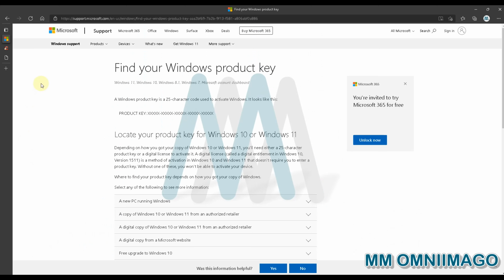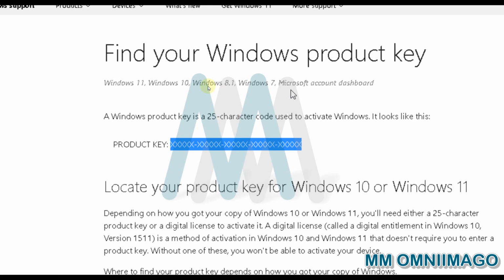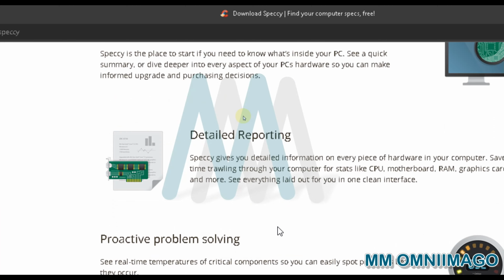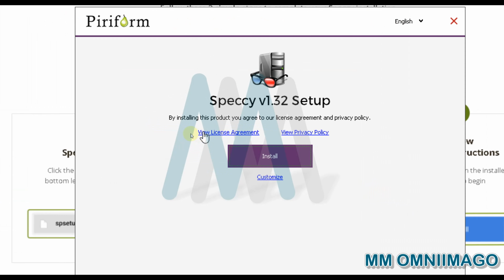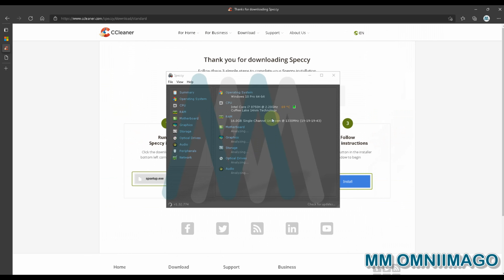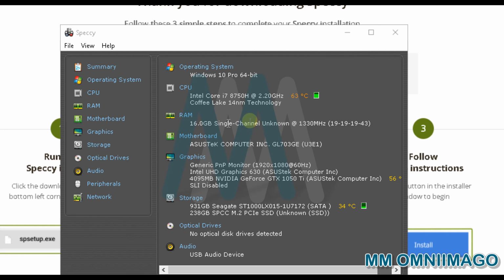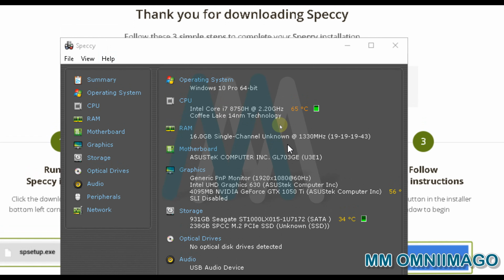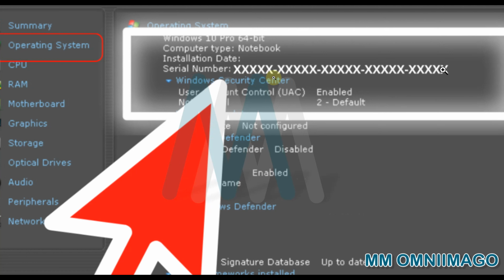How to find your windows 10 product key in less than 1 minute?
Hello, Hello!

This video is answering with a YES to the following questions:
1. How to find my windows 10 product key installed on my computer?
2. Can I have my key in less than 1 minute? :D
3. What I need to do to recover the product key I used?

In this video you are going to see how easy can be to recover your Windows product key in about 10 seconds.

Timestamps:
00:00 Intro
01:12 Microsoft recommendations
02:05 10 seconds installation
03:40 What's inside my PC?
05:15 Voilà, here is yout product key

MM OMNIIMAGO